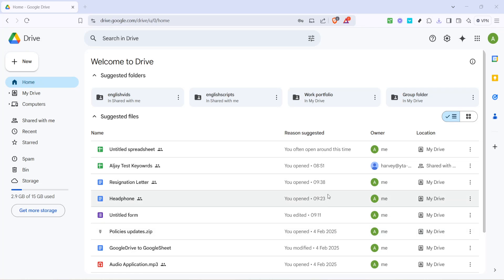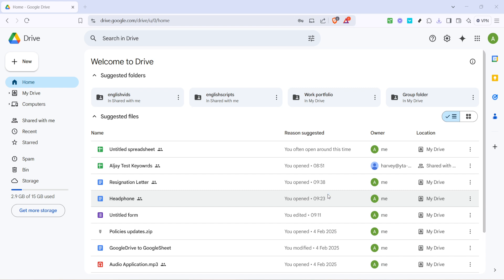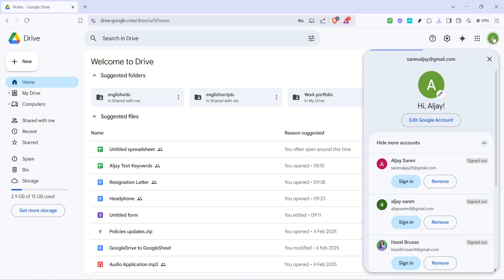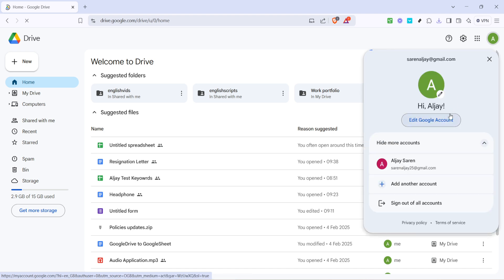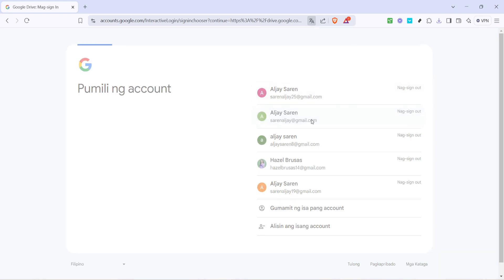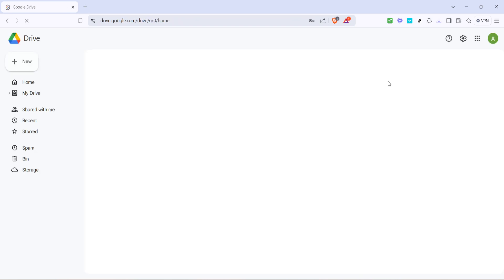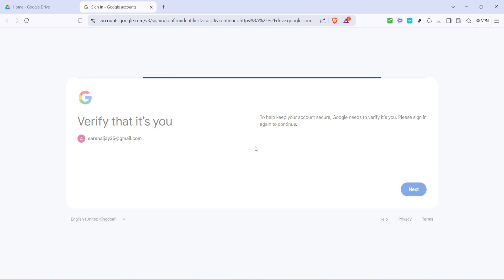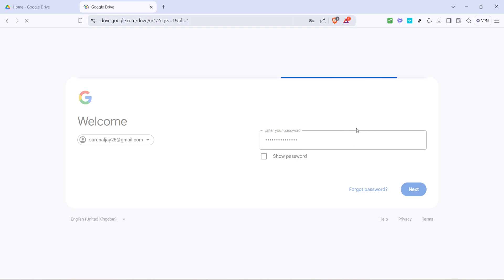How to Change Default Google Drive Account (change Primary Google Account) (Full 2025 Guide)